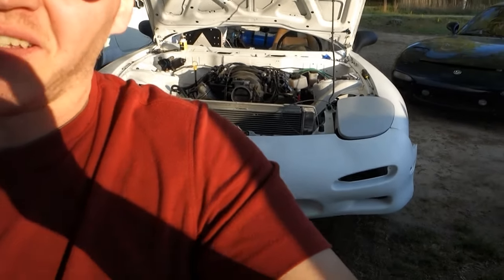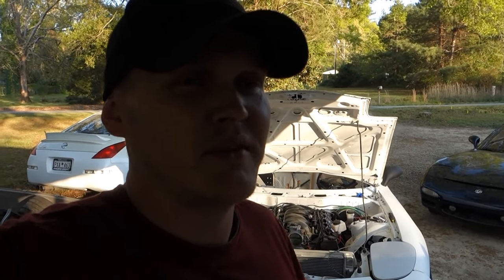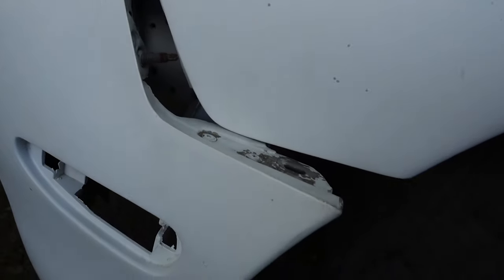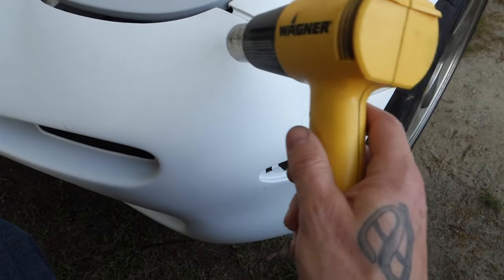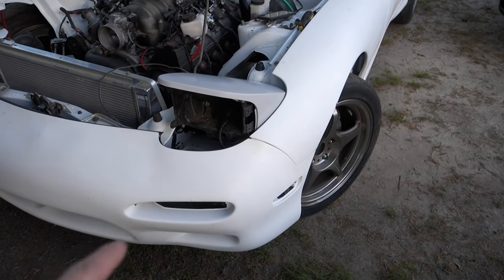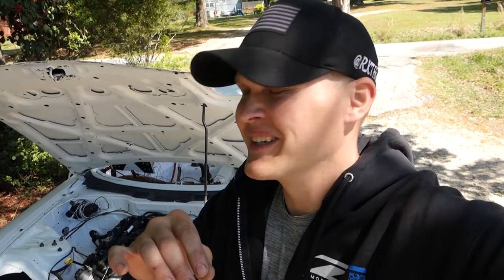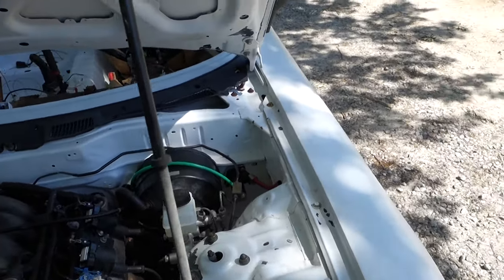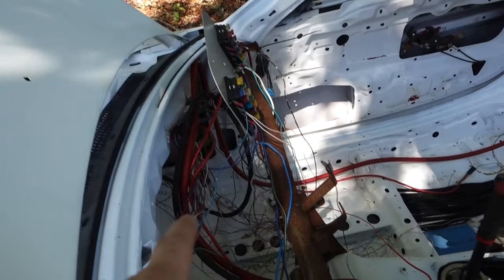The LS FD RX-7 is Finally Getting a Roll Cage